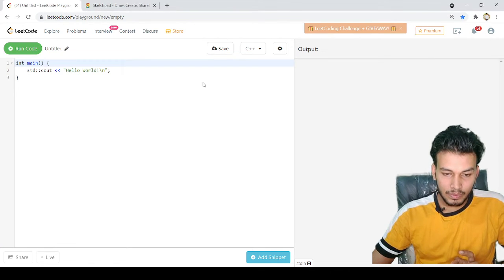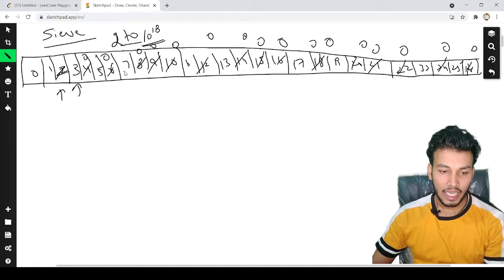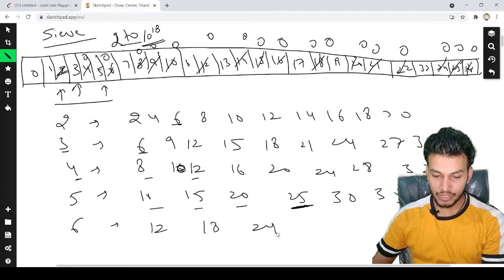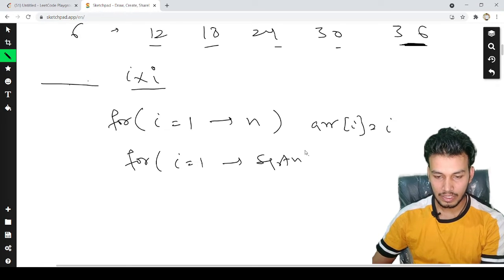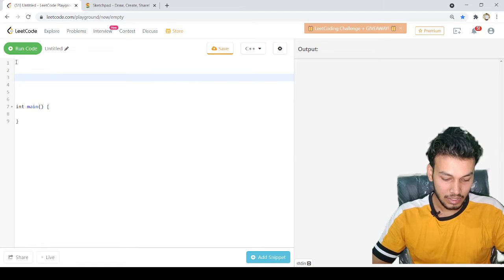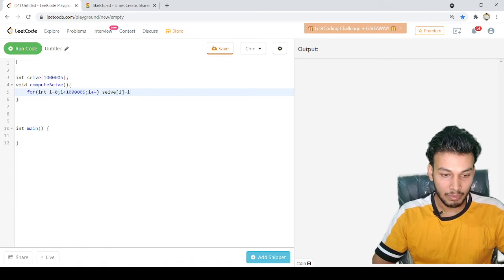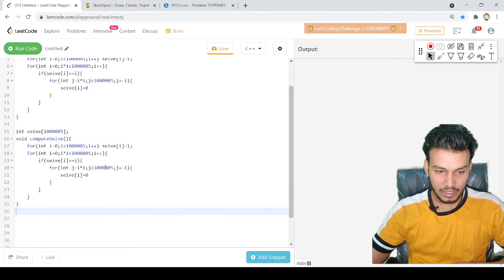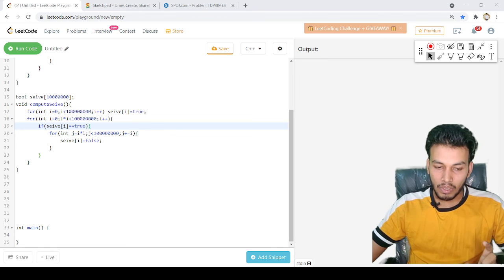L6 Seive algo||Interview Preparation||Competitive Programming ||Data Structures & Algorithm